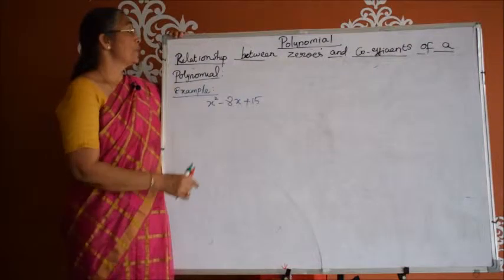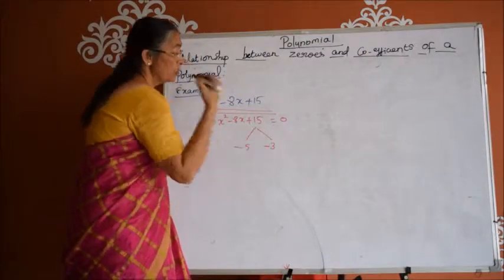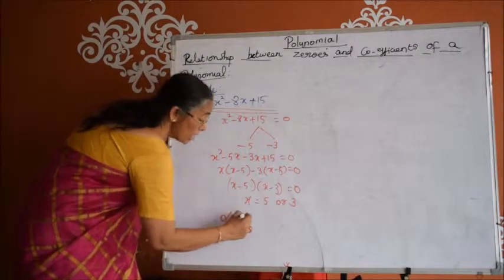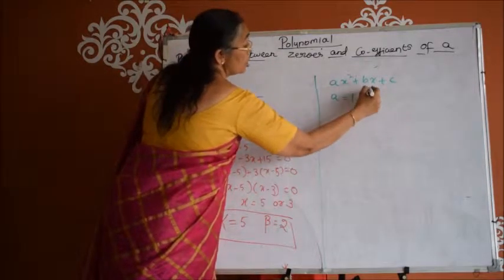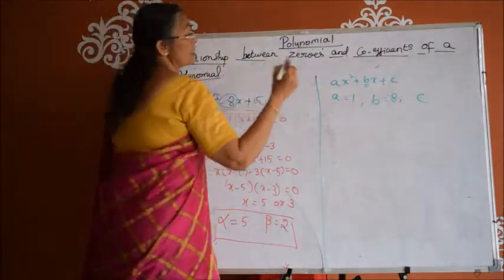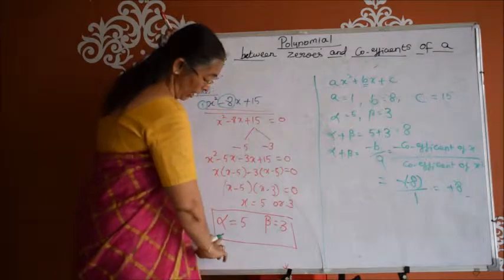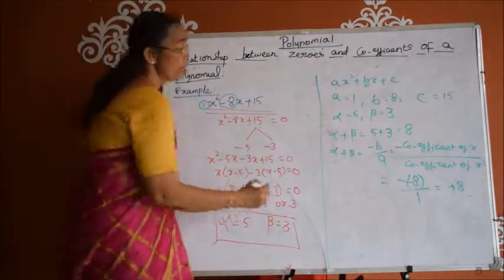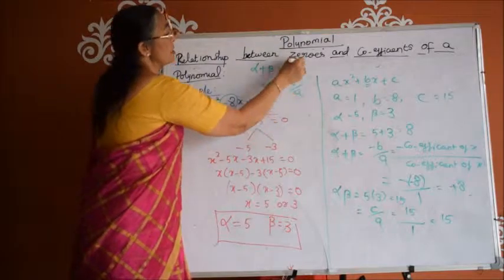Class 10 - Polynomials(Chapter 2), Relation Between Coefficients and zeros of Polynomial (Part 7)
Relation Between Coefficients and zeros of Polynomial